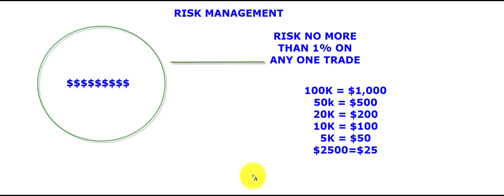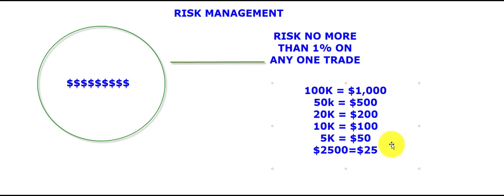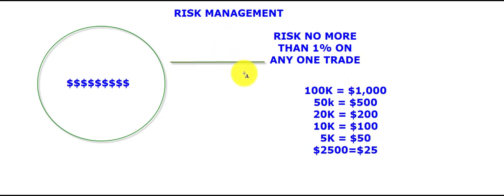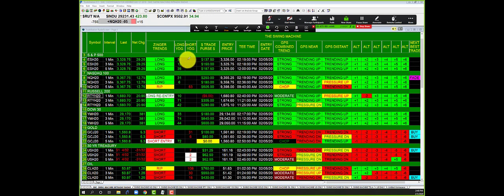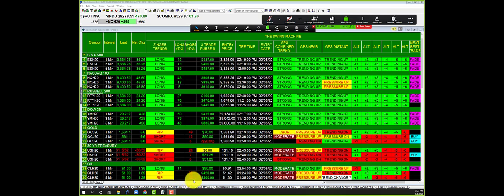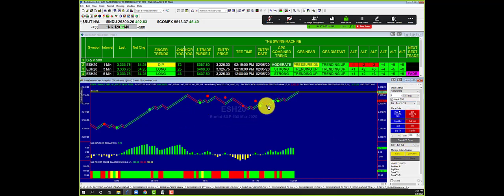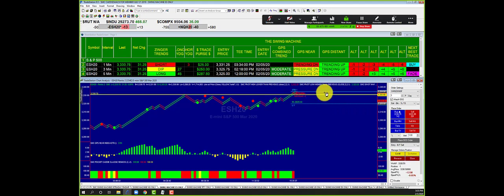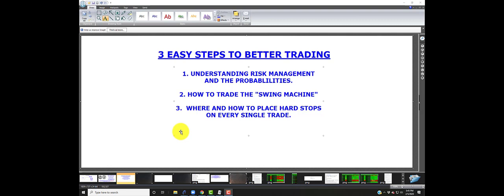3 SIMPLE STEPS TO MUCH BETTER TRADING